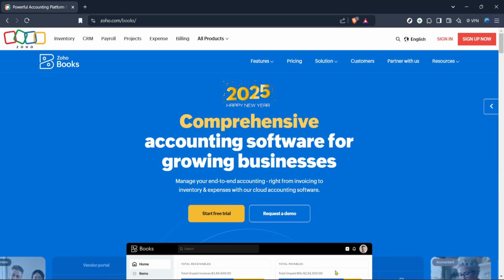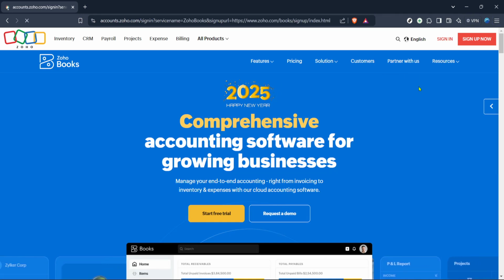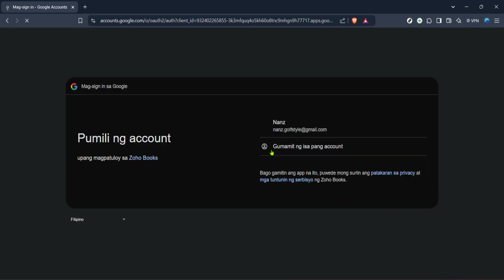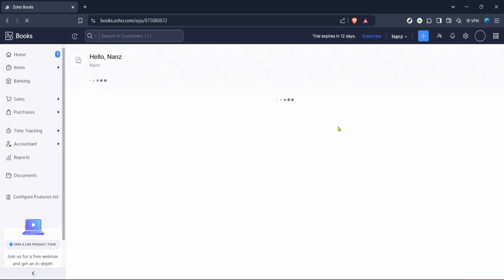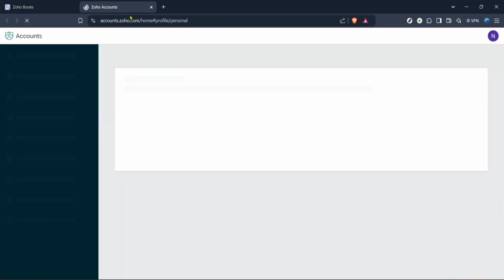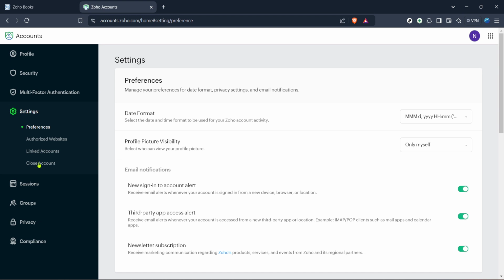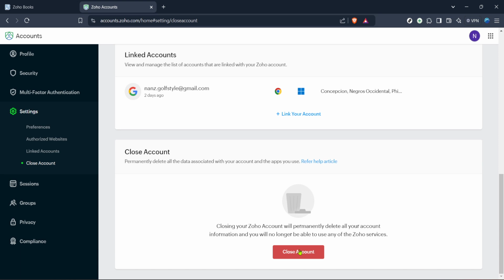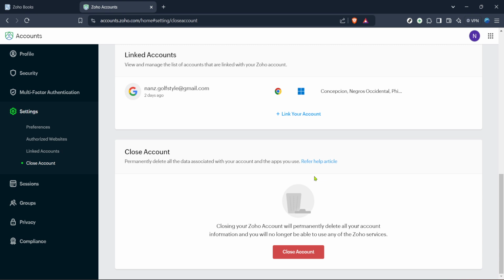How to Delete Zoho Books Account (Full 2025 Guide)